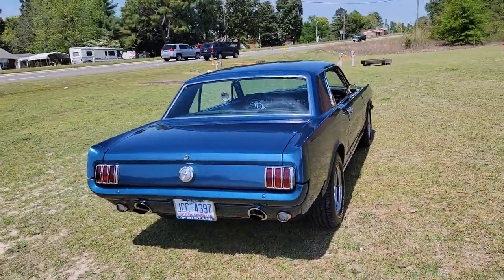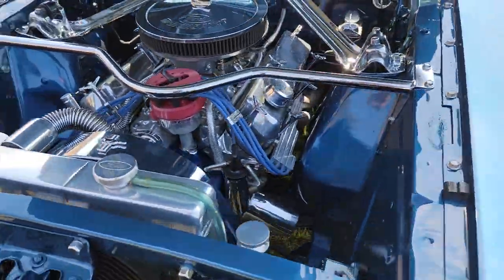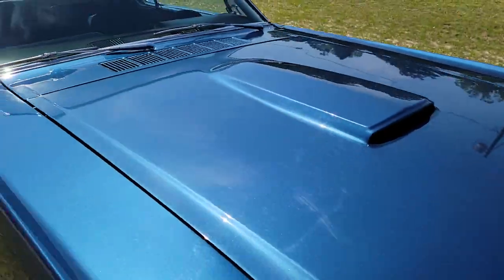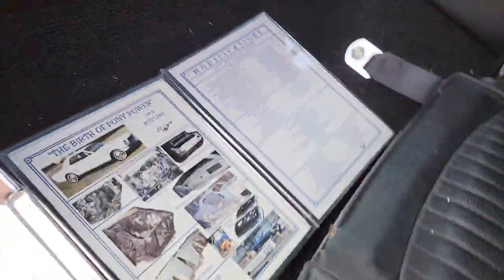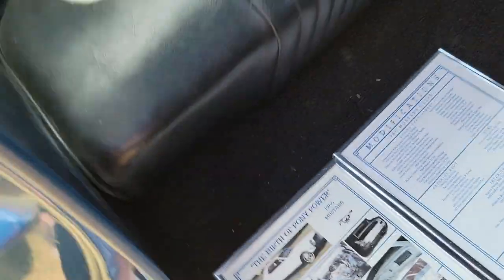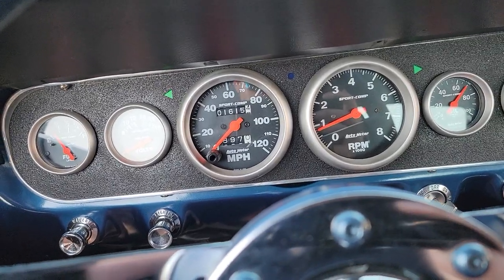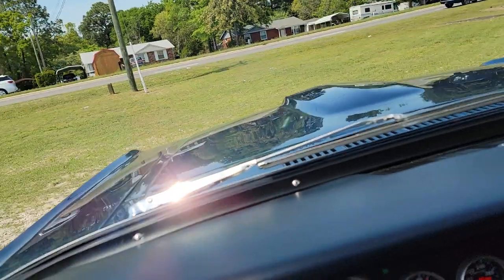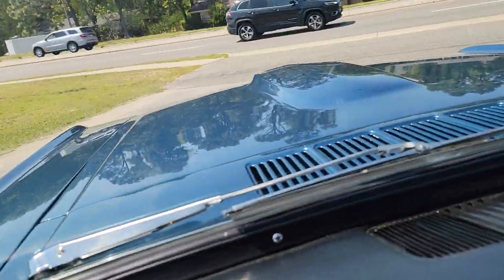1966 Ford Mustang at I-95 Muscle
Additional pictures are posted on I-95 Muscle's direct website.

When you decide you are ready for a REAL classic Mustang, this is going to be the one for you!  This 1966 Mustang Coupe has a 302 with TRW forged pistons, a Lunati Cam, MSD distributor/ignition, March pulley kit, and every chrome or polished part you can possibly buy.  A heavy duty C4 automatic with a B&M shifter is ready to put the 3:55 geared posi-traction rear end to the test while providing smooth shifts under normal driving conditions.  The metallic blue paint you see on the exterior is also inside the car, jambs, underside, and under the hood to make sure everything matches.  Every part of this car is either chrome, blue, or black.  The interior is where you'll find most of the black with new leather seats and door panels.  A familiar 5.0 rumble is provided by 2 1/2 inch true dual pipes fed into Flowmaster mufflers and 45 degree tips that come through the rear valance for an aggressive custom look.  The price is lower than it should be for a near perfect Barret-Jackson quality car, but that's just a better deal for you!  Trades are welcome and financing is available.  Thanks for looking.